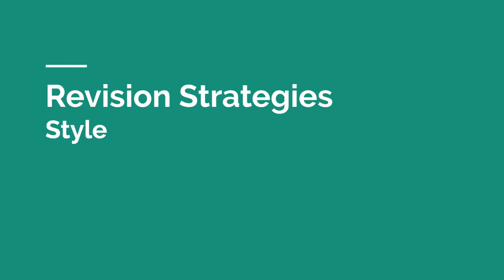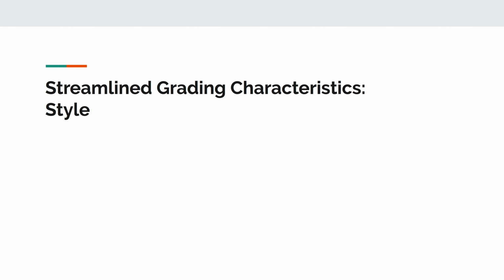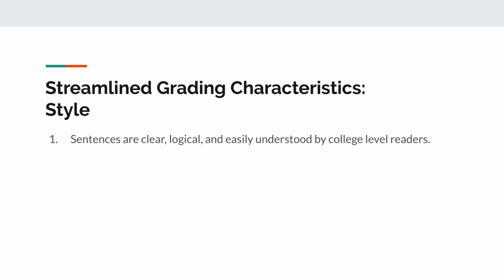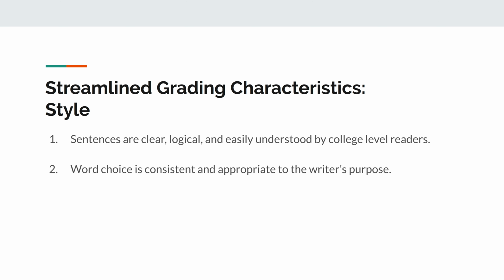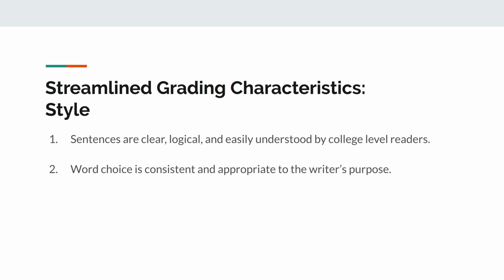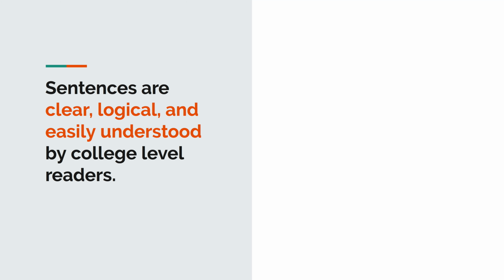Revision Strategies: Style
Strategies to revise your final portfolio essays for stylistic elements.